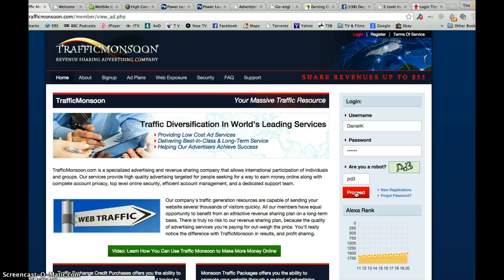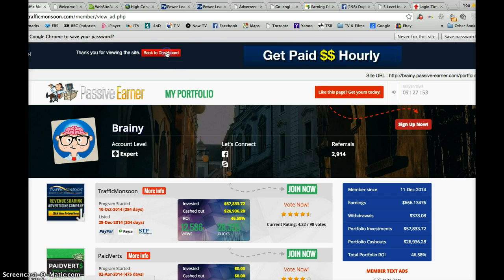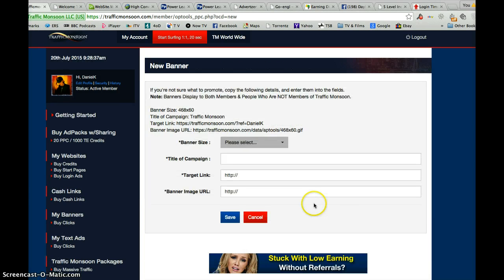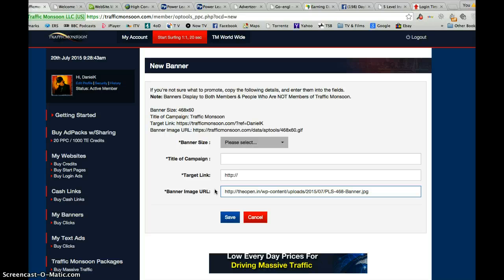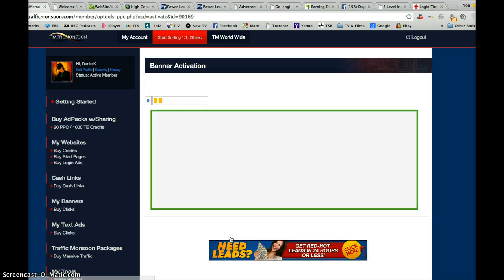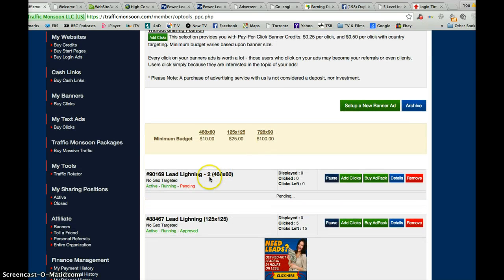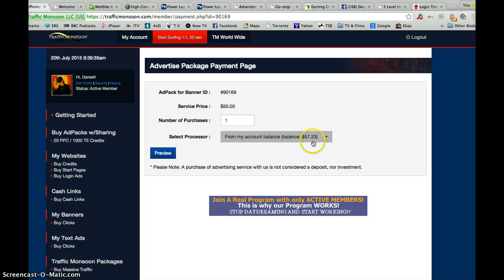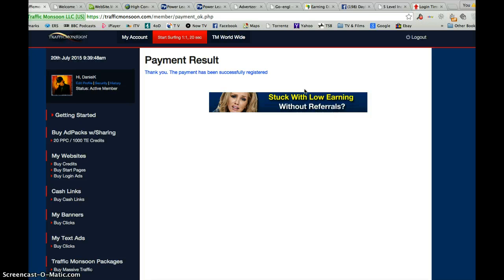Traffic Monsoon Tutorial (Part 3) How to set up a Banner Ad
Traffic Monsoon Tutorial (Part 3) How to set up a Banner Ad. If you are a member of Traffic Monsoon, then you should go On this new site, you can learn how to increase your advertising as well as your earnings (up yo 150% per month).

Traffic Monsoon is the most popular rev share advertising platform on the web. However, there are more lucrative ones out there as well as ones that provide higher quality traffic. for more details on the alternatives to Traffic Monsoon.

In this video, I will show you how to set up a banner ad campaign so you can drive traffic to your offer, landing page, website or blog etc. It's a great way to get traffic as well as earning money whilst doing so

As always, please ask questions in the comments box below and I will answer them as soon as I can. Normally straight away (UK time)